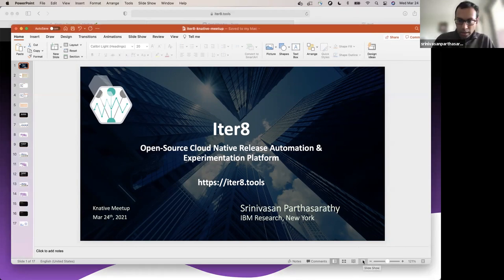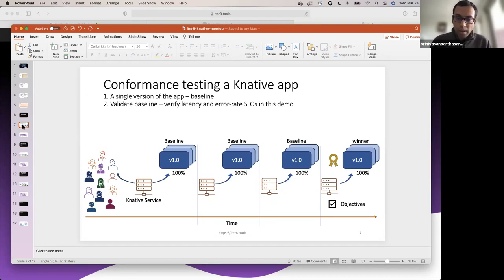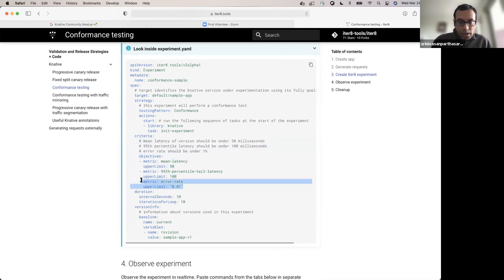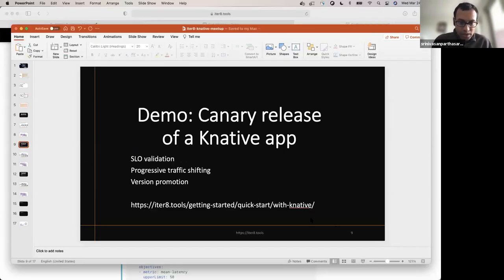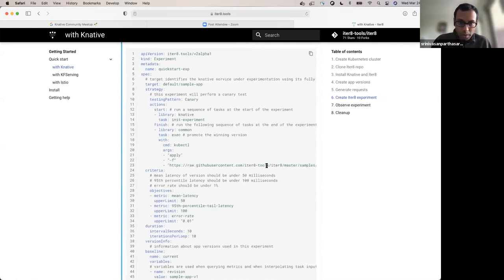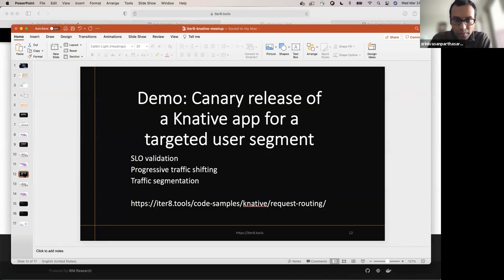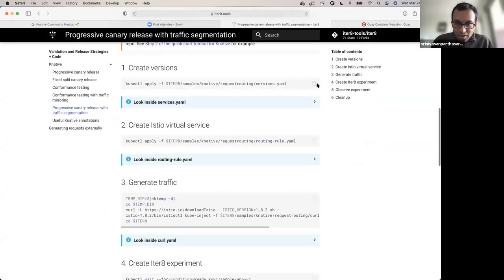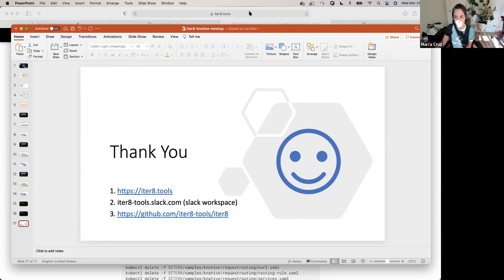Knative Demo: Release Automation for Knative Apps with Iter8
On March 24, 2021 the Knative community hosted a meetup featuring a demo, "Release Automation for Knative Apps with Iter8" presented by Srinivasan Parthasarathy, Research Scientist at IBM.  Iter8 is an open source AIOps platform for cloud native release automation. Iter8 enables developers, data scientists, and SREs maximize business value and guarantee SLOs by automating metrics-driven experiments, progressively delivery, validation, and promotion/rollback of new versions of apps and ML models.

A collection of demos will showcase how Knative app developers can use Iter8 to maximize their release velocity with confidence while protecting end-user experience. The demos highlight a few key benefits of Iter8 during Knative app releases, namely, conformance and canary testing, progressive, fixed-split and dark-launched deployments, mirroring/shadowing and request routing, integration with Helm and Kustomize, and the ability to use metrics from any REST API during experiments.